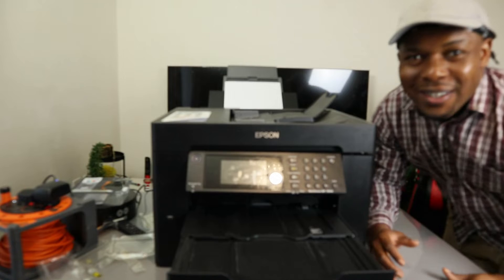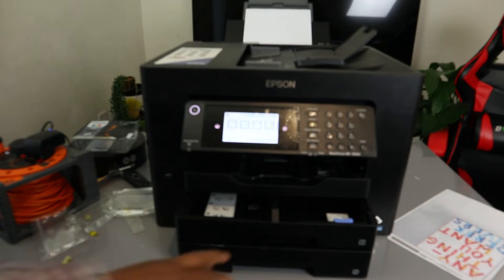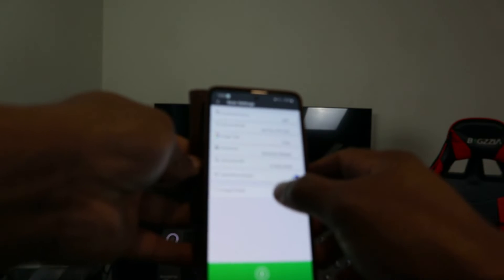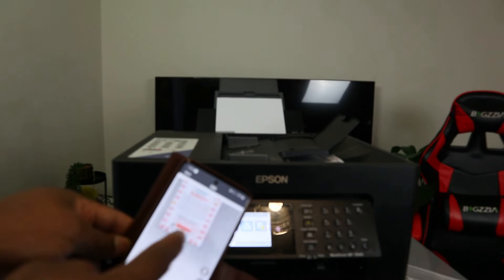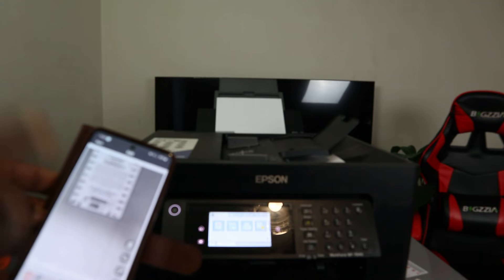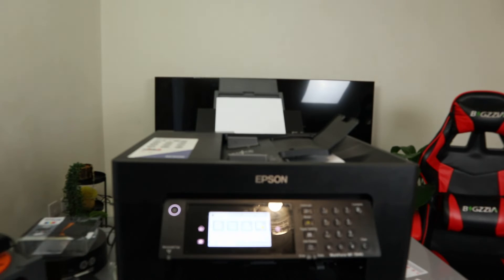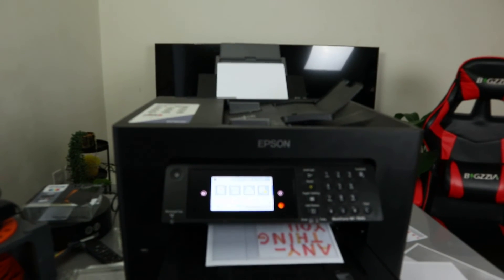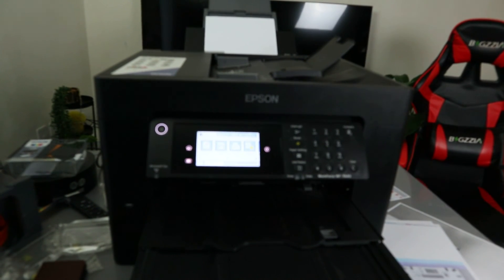Epson WF7840 How to Scan with ADF And Print Double-Side and Specific Colour & Share to Email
This Video is a tutorial request on How to Scan your document with an Automatic Document Feeder (ADF) of the Epson WF7840 Printer, print specific colours, print double-sided, and Share to Email. This A3+ multifunction printer will meet the needs of even the most demanding home office and small office users. It offers double-sided (duplex) printing, scanning, and faxing all up to A3+, plus its automatic document feeder can process up to 50 double-sided A3+ pages. Furthermore, its Precision Core printhead produces high-quality, laser-like prints.
This efficient, reliable, and fast model offers A3+ double-sided printing and print speeds of 25ppm in black and 12ppm in color. It’s also simple to operate directly thanks to its intuitive user interface and 6.8cm touchscreen.
Print from anywhere in the office with Wi-Fi connectivity or use Wi-Fi Direct to print from compatible wireless devices without a Wi-Fi network. Epson's free mobile printing apps and solutions provide further versatility; Email Print allows you to send items to print from almost anywhere in the world. And with Scan-to-Cloud, you can enjoy the benefits of collaborative working.
Dramatically reduce your costs; this printer is compatible with individual inks which are 50% more efficient compared to tri-color cartridges. Giving great value for money, cartridges are available in standard, XL and XXL, with the highest yield delivering up to 1,100 pages.
Printer (Amazon)
Ink (Amazon)
Ink 405 (Amazon)